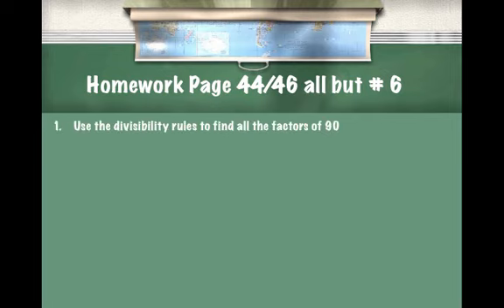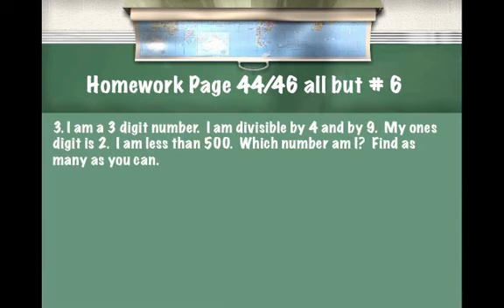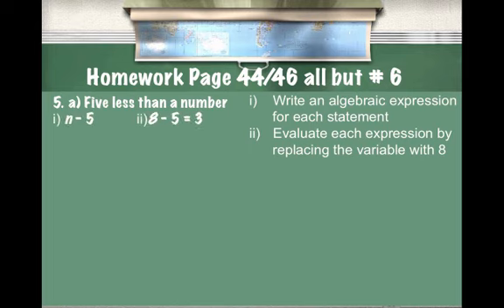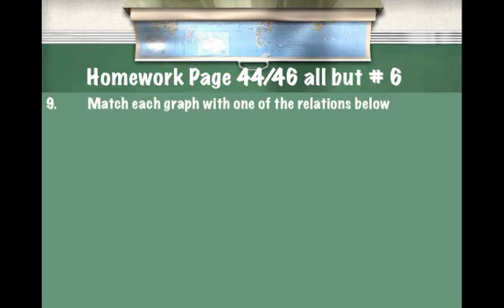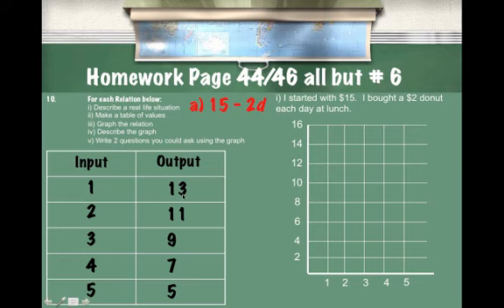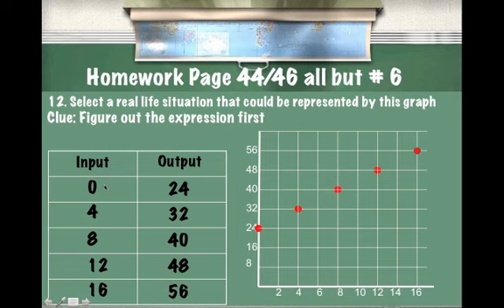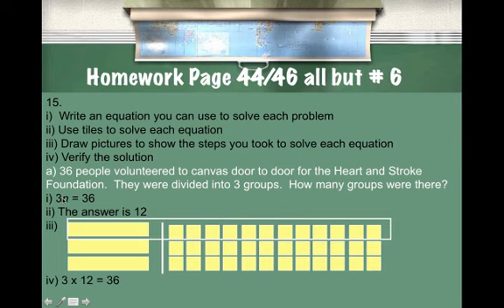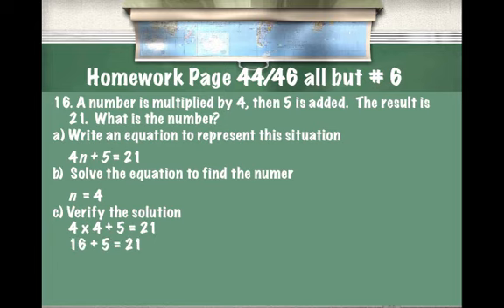Unit 1 Review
Study this video and you'll do great on the quiz!

Table of Contents:

02:06 -
03:19 -
04:48 -
06:19 -
07:20 -
08:30 -
09:35 -
09:54 -
11:33 -
11:43 -
12:02 -
12:57 -
13:07 -
13:27 -
14:10 -
14:40 -
14:51 -
15:14 -
16:41 -
17:24 -
17:55 -
18:55 -
19:46 -
20:26 -
21:13 -
21:48 - Good Luck on the Quiz!